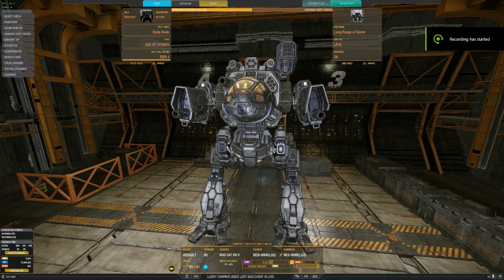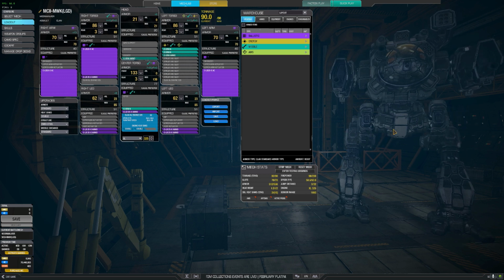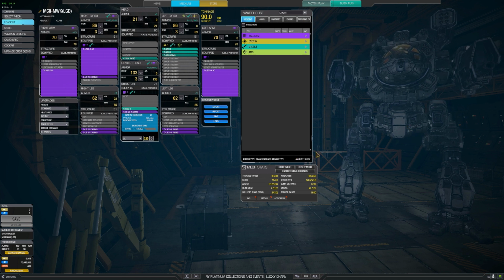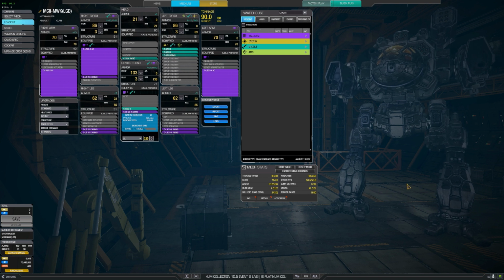The MoonSplatter (MCII-MWK)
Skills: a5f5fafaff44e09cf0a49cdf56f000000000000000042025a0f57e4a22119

MWO (MechwarriorOnline) by Piranha Games. MechWarrior Online is a free-to-play vehicular combat video game, officially launched during September 2013 by Piranha Games for Microsoft Windows. The game takes place within the larger BattleTech universe.